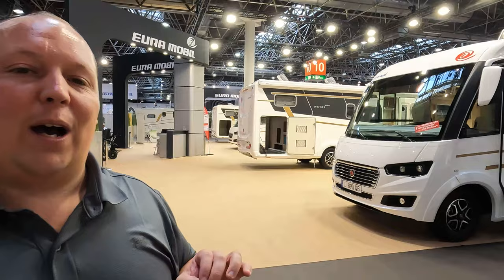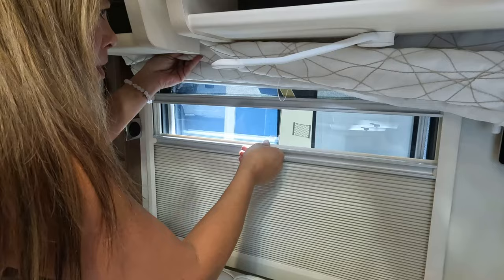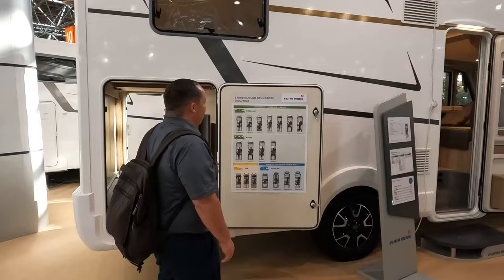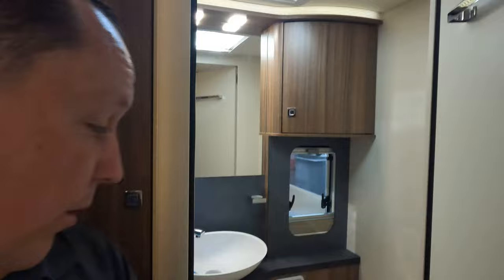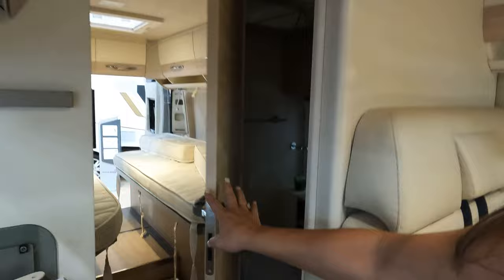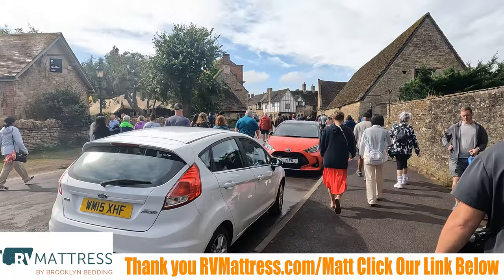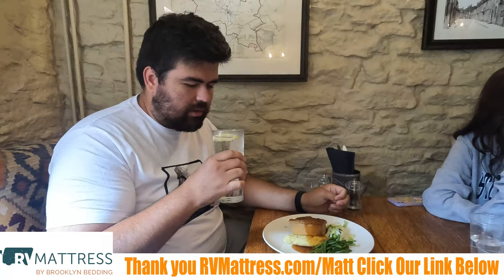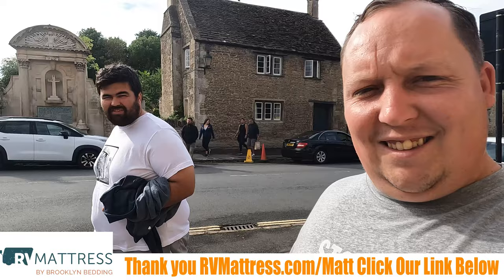3 Amazing Motorhomes Made in Europe!!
Hey everyone welcome back to another video! Today I am super excited we are in Dusseldorf Germany at the Worlds Largest RV Show! We are checking out Eura Mobil which is an affordable brand of RV in Europe! What I love about Eura Mobil is that they make beautiful and amazing camper vans an these are great prices for the European Market!

If you would like to check out Eura Mobil's Website I have linked it